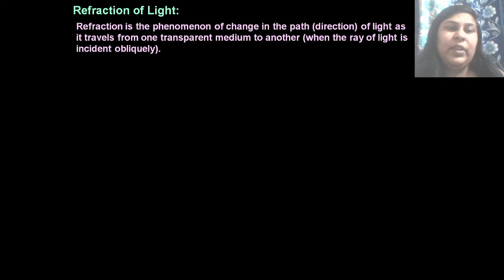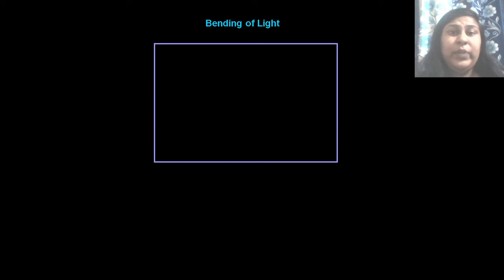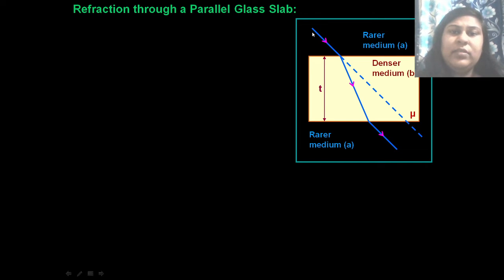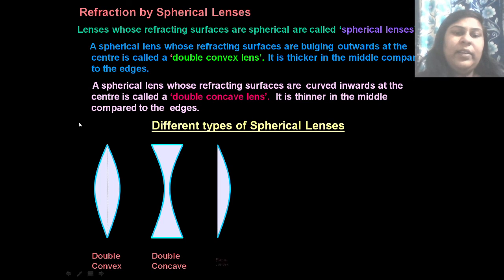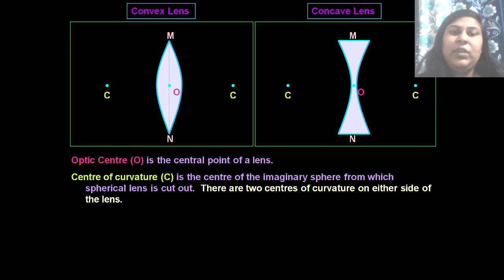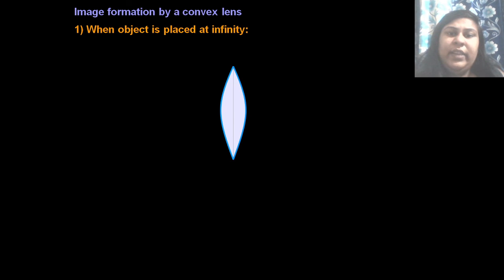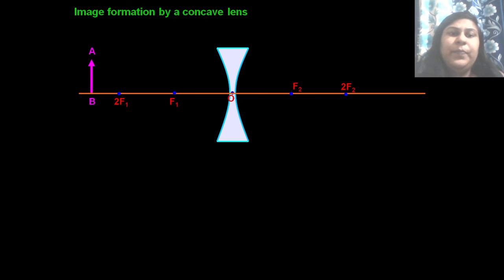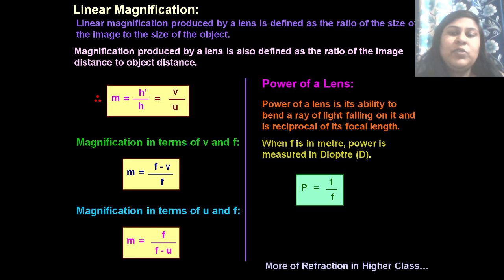Class- X- Science (Physics)- Ch.-10- Reflection and Refraction- Part-3